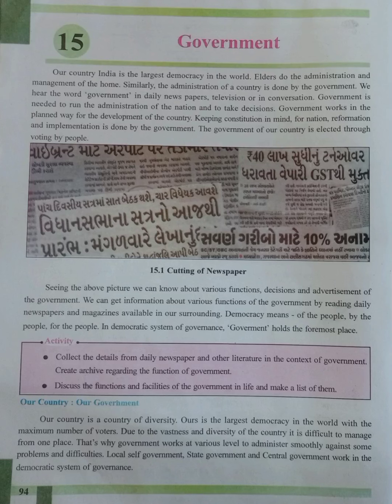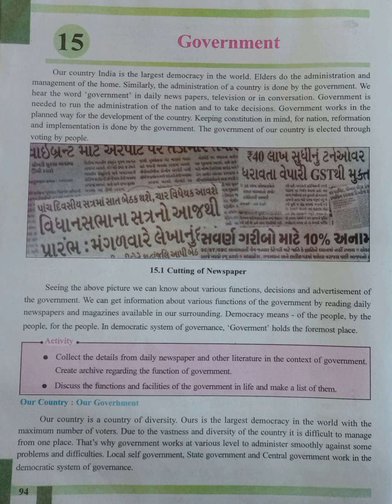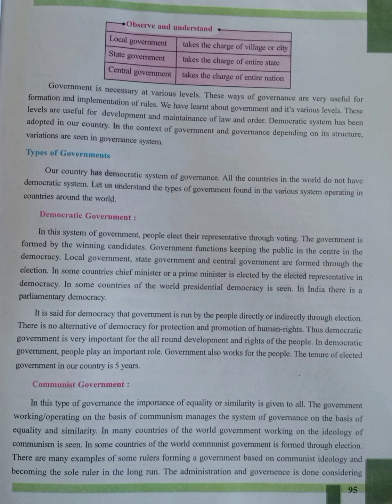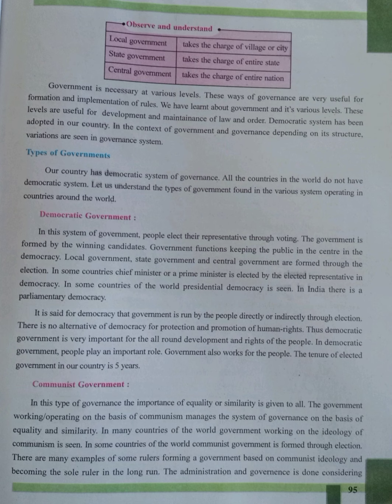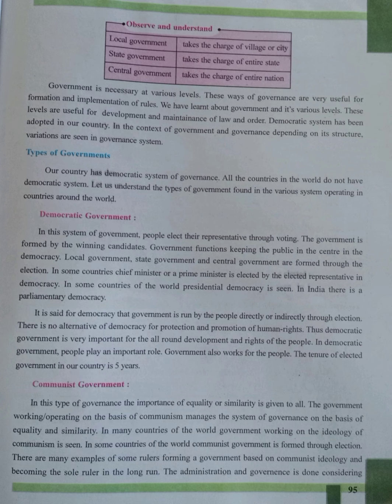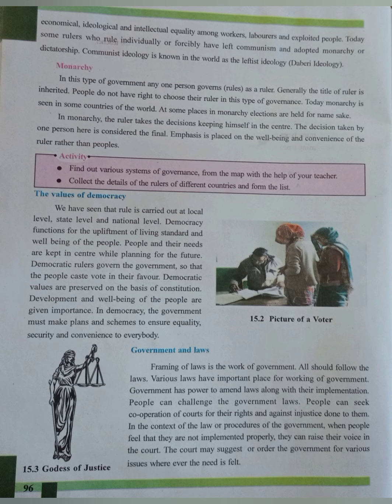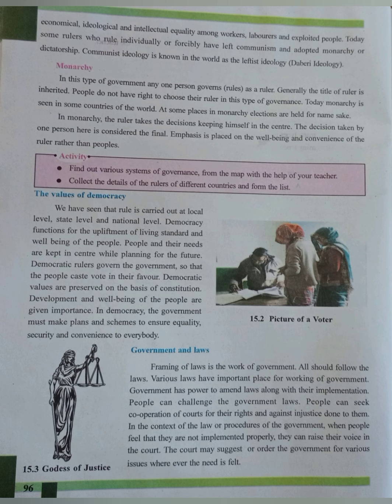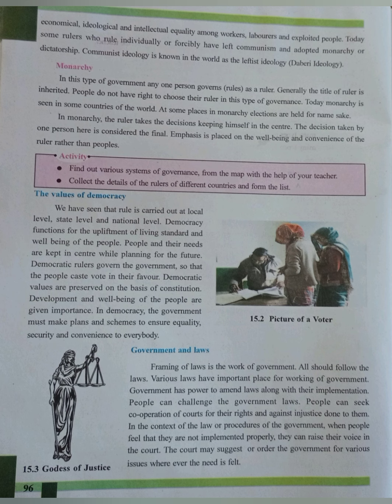Social Science Grade 6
Chapter 15 Government Full Explanation